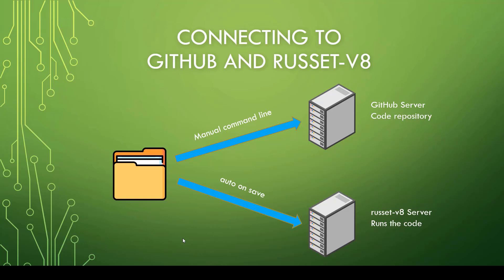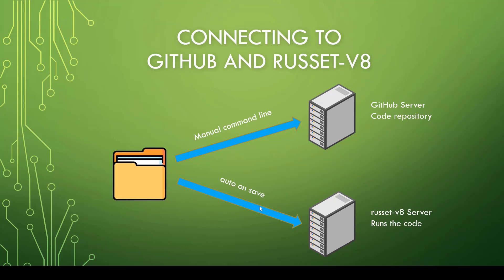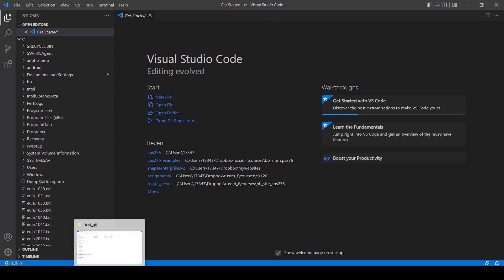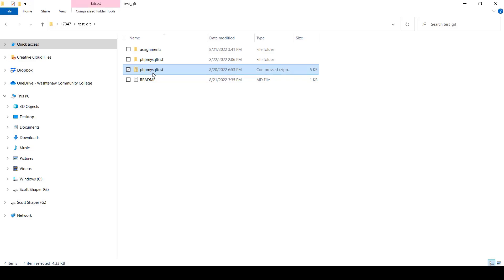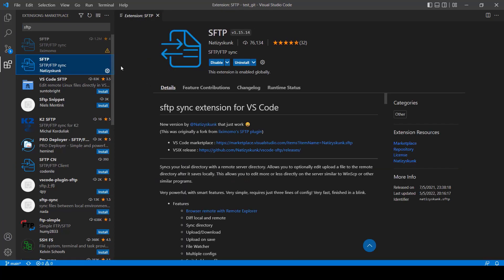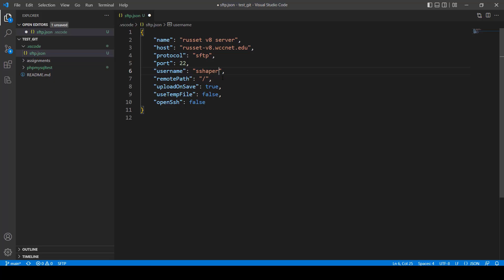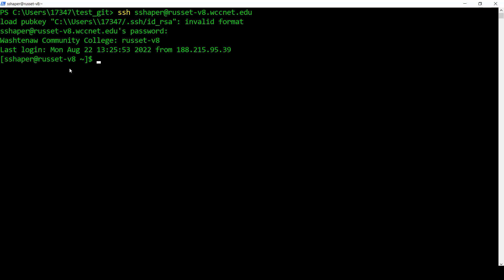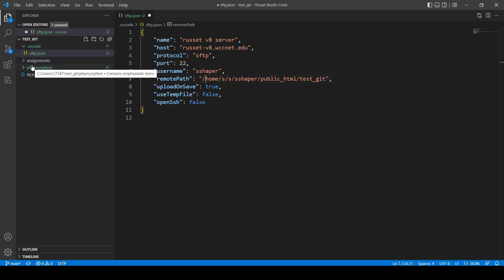VSCode and russet 2022 part 1 of 3